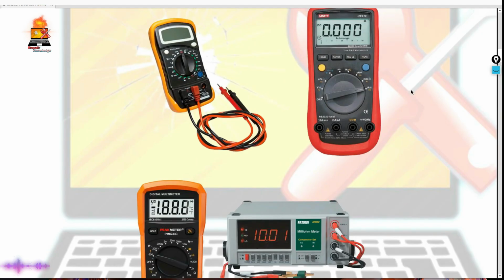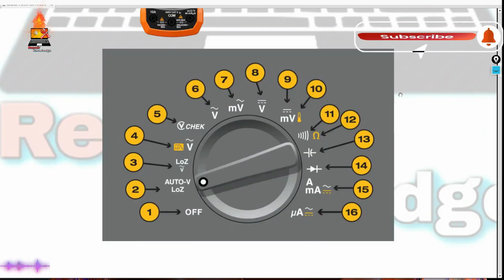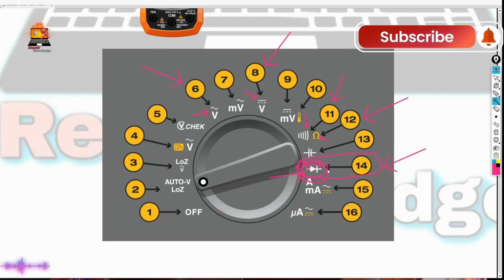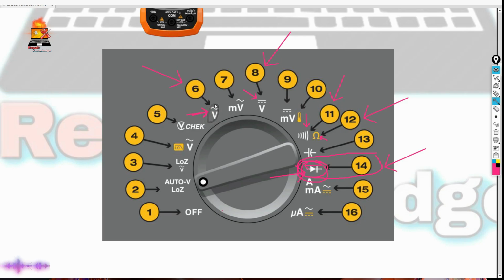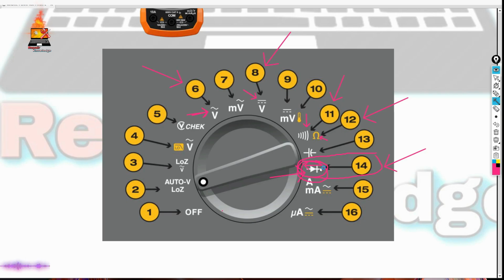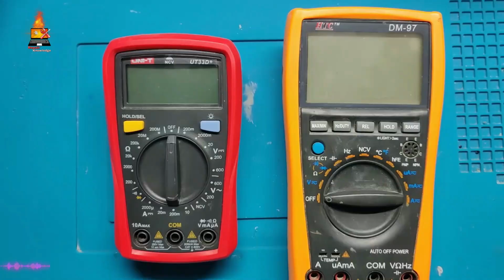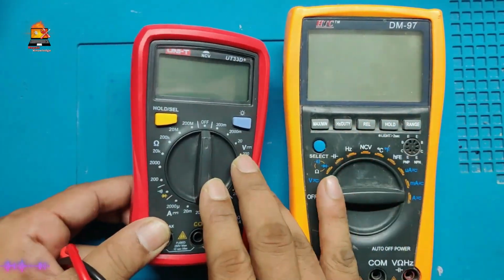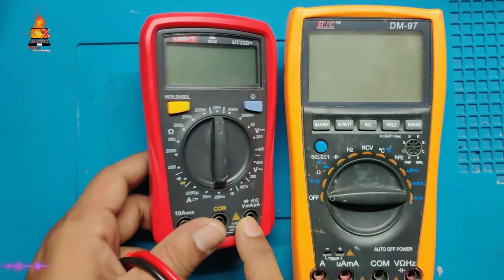Class 2 : How to Use a Multimeter for Laptop Repair | Complete Guide!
Welcome to our Laptop Chip-Level Repairing Full Course Series! 🎥 Whether you're a complete beginner or someone looking to advance your skills, this comprehensive series is perfect for you. Starting from the basics, we’ll guide you step by step through laptop chip-level repairing techniques and take you all the way to advanced concepts. By the end of this course, you'll be equipped with the knowledge and expertise to excel in chip-level repairs. Don’t miss out—start your learning journey today!

electronicsrepairschool
electronics repair basics_erb
laptop motherboard repair
laptop charging circuit explained
motherboard signals tracking
laptop repair tutorial
laptop motherboard voltages guide
charging circuit repair
laptop charging problems
laptop diagnostics
motherboard repair techniques
motherboard troubleshooting
dead motherboard
5V always
19V power rail
VIN power circuit
VBAT Charge circuit
3V and 5V circuits
northridgefix
Electronics Repair School
ماذربورد
electronicsrepairschool
Electronics Repair School
Electronics Repair Basics_ERB
NorthridgeFix
Laptop Motherboard Repair
Learn Electronics Repair
computer repair
laptop motherboard repair
Laptop Motherboard Schematics
motherboard repair
Electronics Repair
Basic Electronics Tutorial
Signal Tracing Techniques
Motherboard Voltage Testing
Circuit Diagnosis
IC Repair Guide
Electronic Components Explained
partspeople
motherboardrepair
laptoprepair
laptopfix
Dell Part replacement
DIY laptop repair
Inspiron part replacement
dell laptop repair
dell how to videos
dell diy instructions
dell laptop experts
Latitude part installation
laptop keyboard replace
laptop tutorials
dell parts replacement videos
motherboard repair shorts
repairshop shorts
dell manuals
do it yourself laptop repair
Dell laptop repair guides